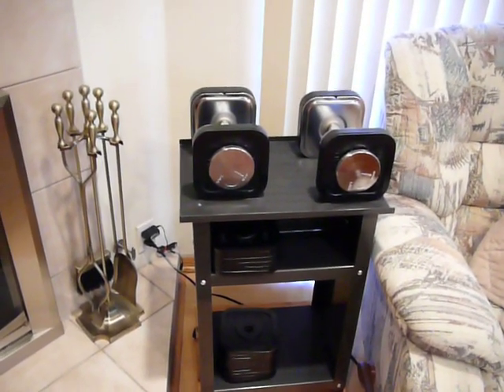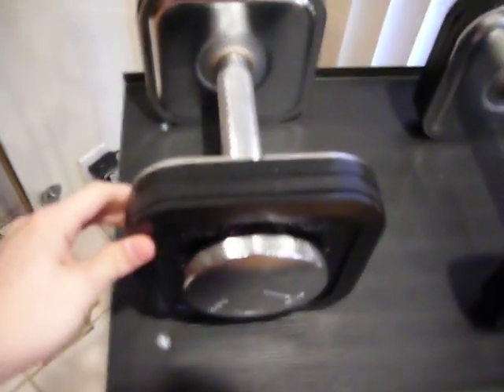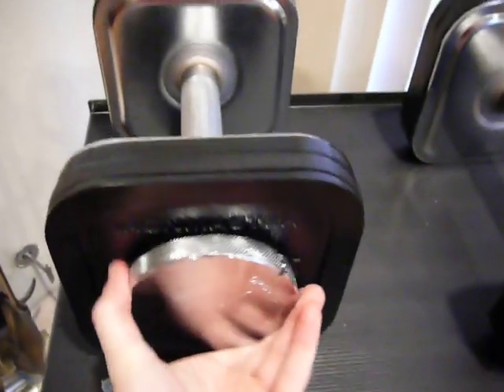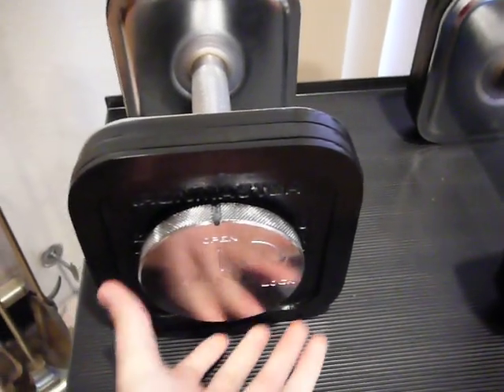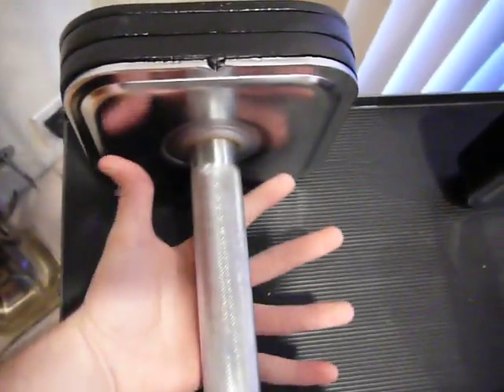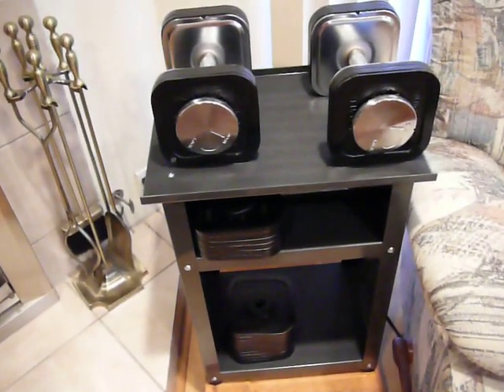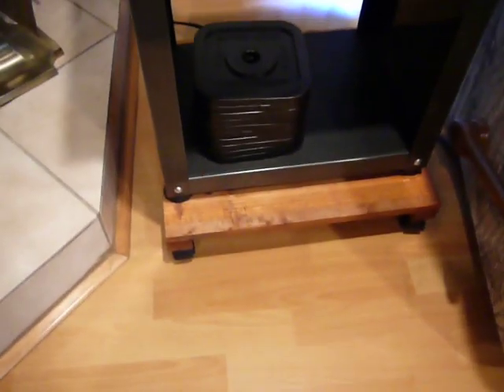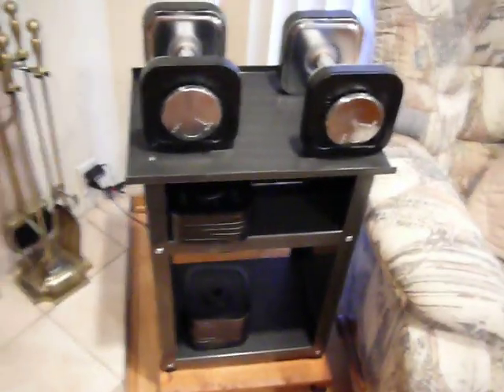Ironmaster Quick Lock Dumbbells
Quick video of the Ironmaster Quick Lock Adjustable Dumbbells.